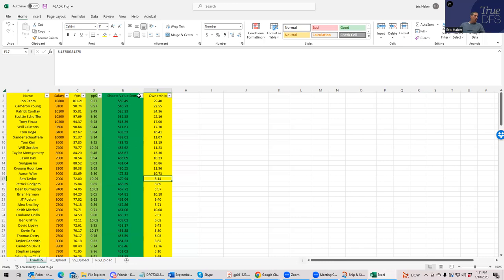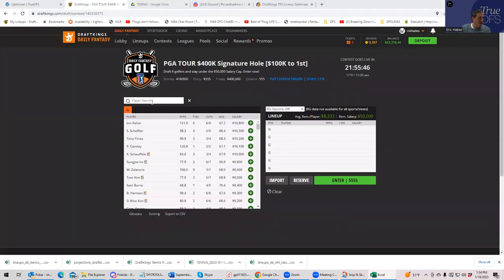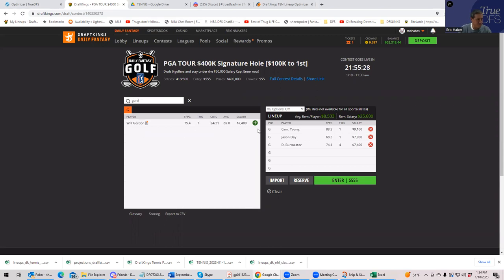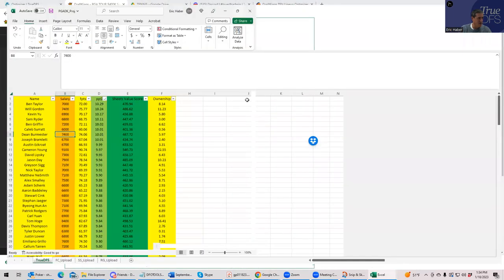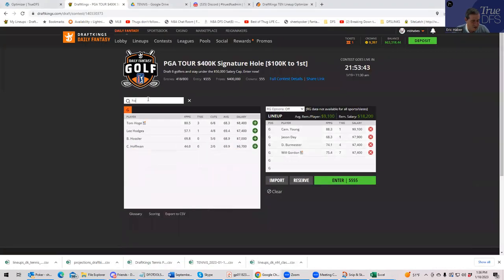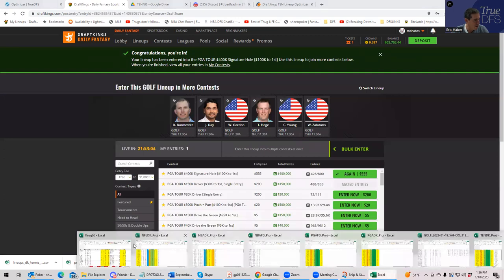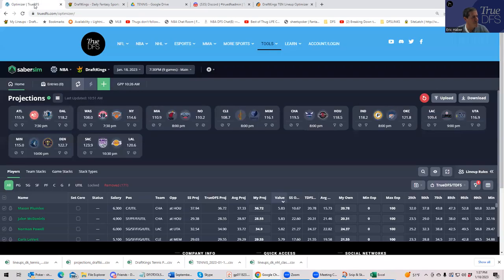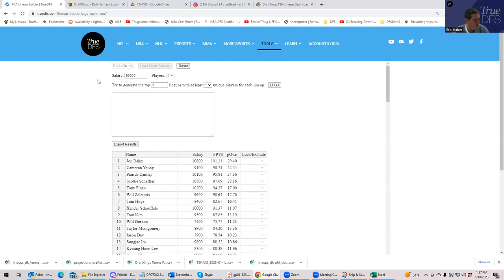PGA DFS SLATE PREVIEW AND PROCESS WITH SHEETS-----FOR JANUARY 19, 2023